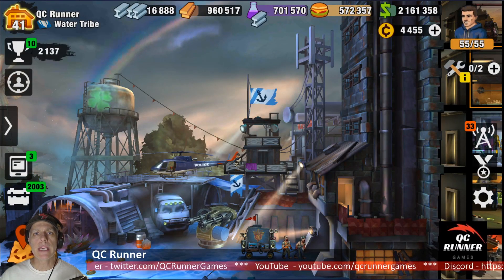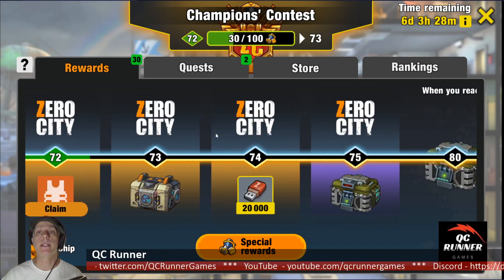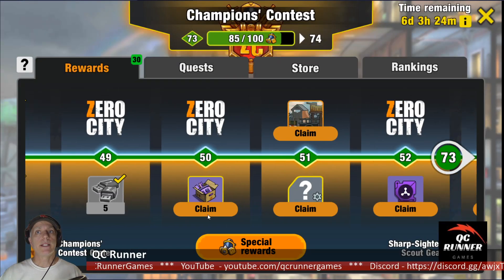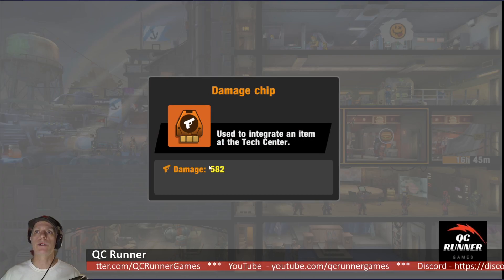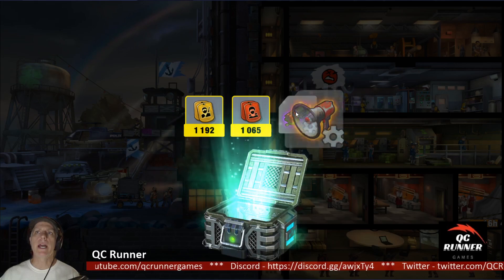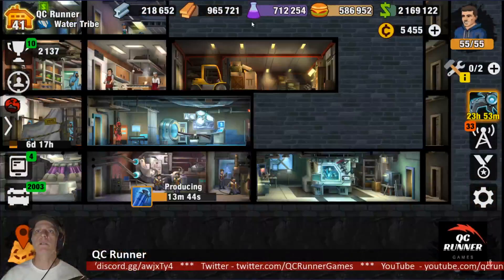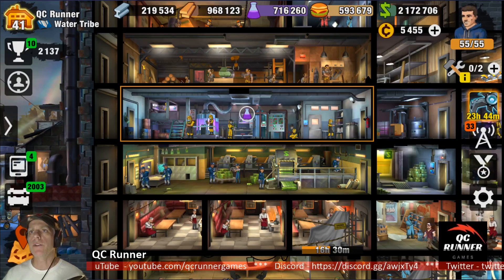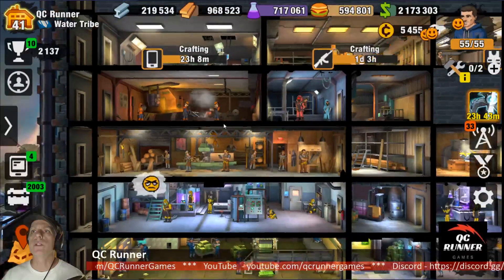Zero City #35 - [EVENT, GIVEAWAY] Champion's Contest - Day 15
Hello everyone.  We are in day 16 of the Zero City Champions' Contest. We will make some progress in the event as well as announce the winners to last week's giveaway.  Congratulations!!! Good luck to everyone.

Be sure to join and check out the Official ZERO CITY Community.

Join our alliance "Water Tribe".